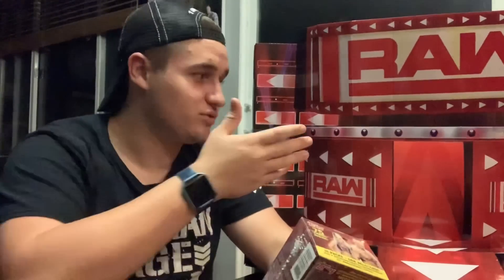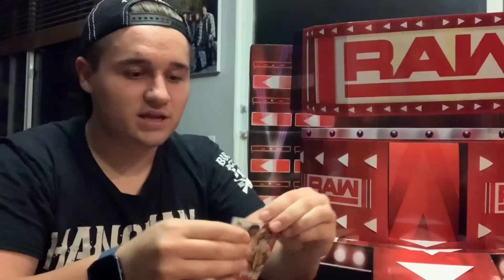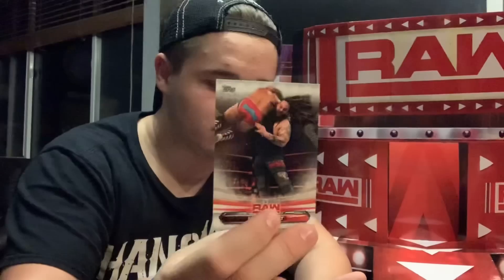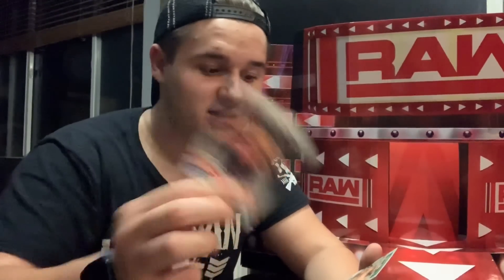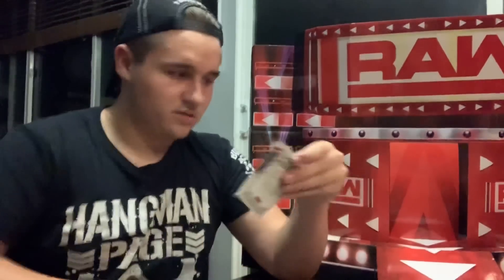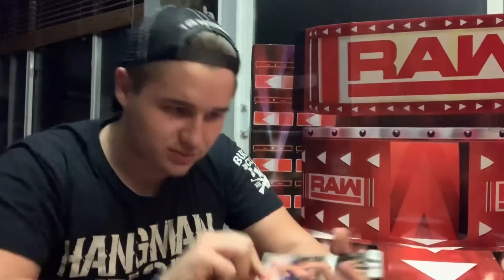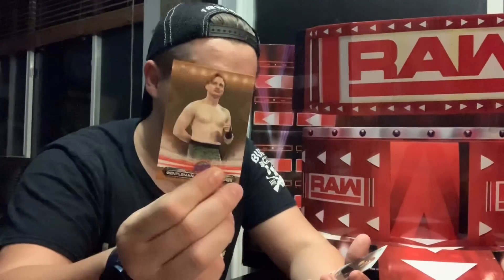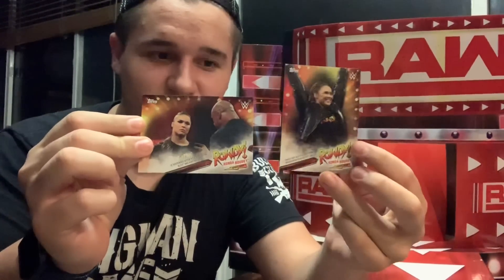ANOTHER 75 WWE TOPPS TRADING CARD UNBOXING!! Amazing RARE card found!!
This is another unboxing of the 75 WWE TOPPS trading cards!

I recommend this card box! There are 10 packs included as well as 4 Intercontinental medallion cards and a rare relic card!!!